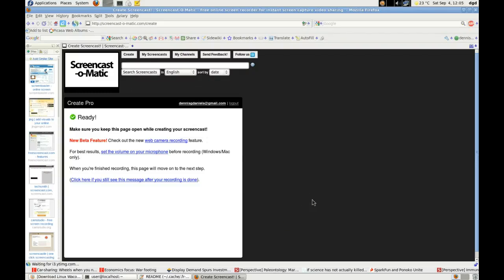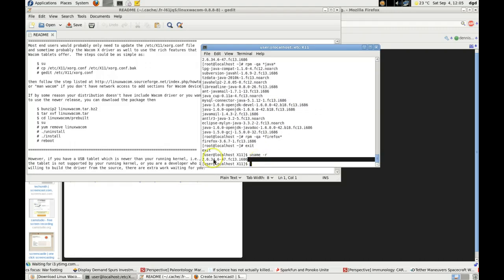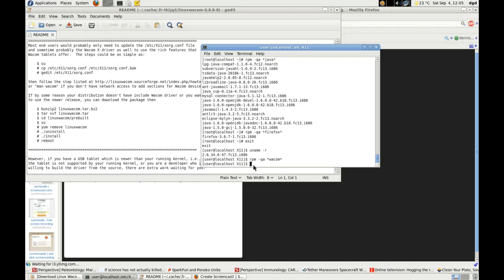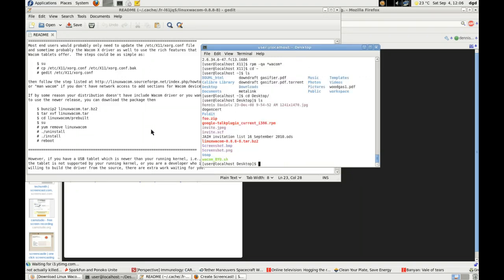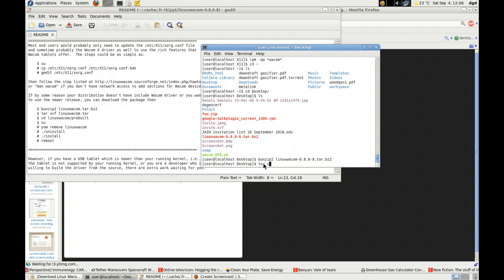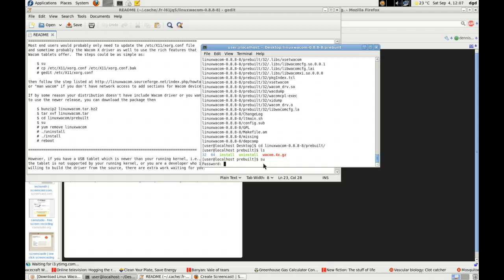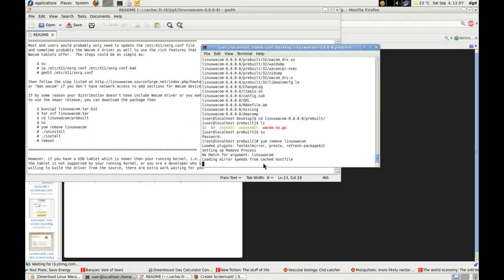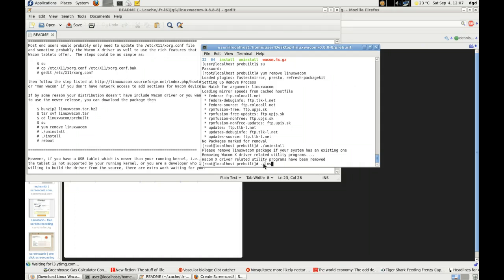following linux wacom instructions for install on Fedora 13